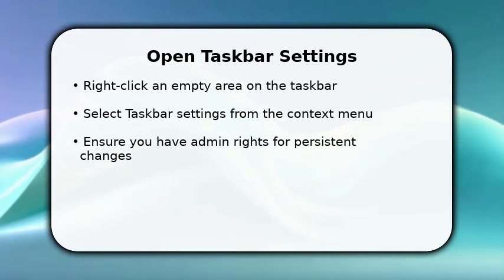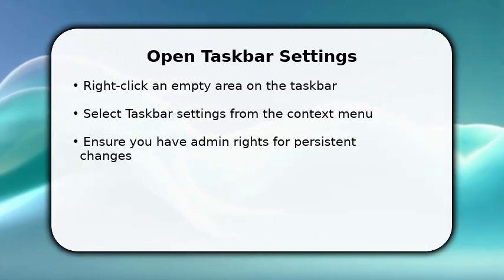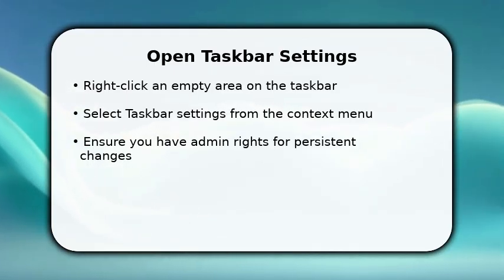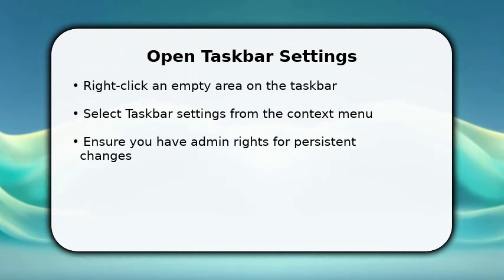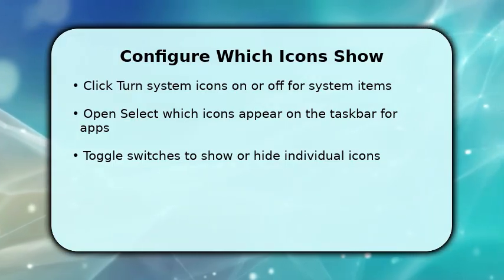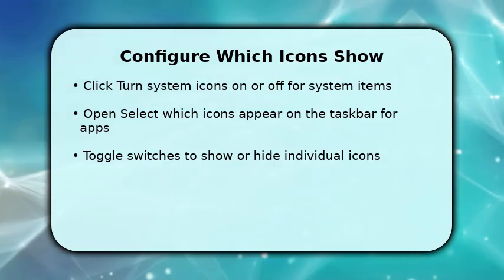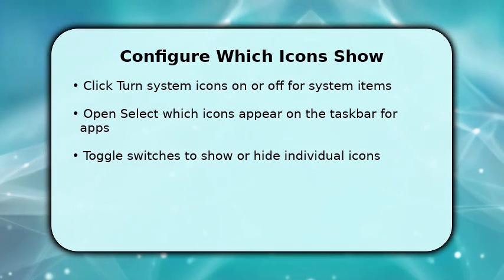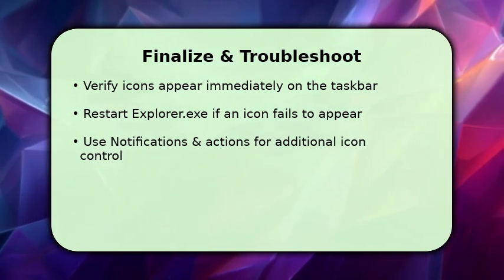How to Show Taskbar Icons in Windows 10 - Step by Step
Discover the simple steps to display taskbar icons in Windows 1thyne. This video guide will walk you through adjusting your settings, ensuring that all necessary shortcuts and applications are visible for easy access.

Windows 10, taskbar icons, display on-screen keyboard, accessibility options, customize taskbar, show desktop button, quick launch bar, system settings, ease of use, icon visibility